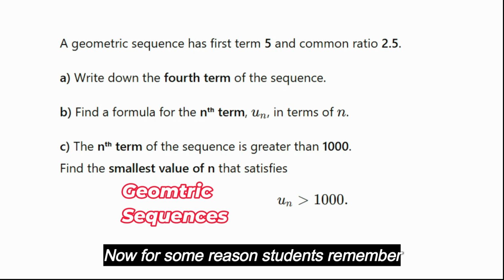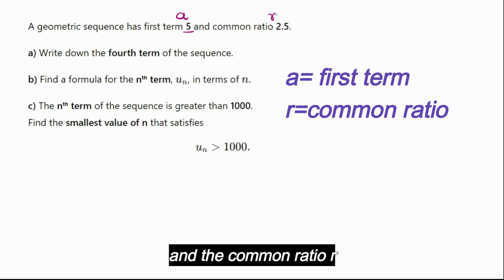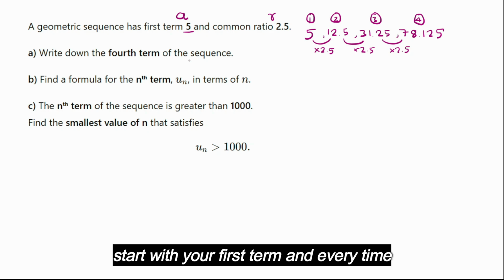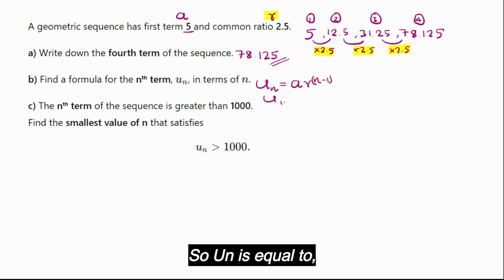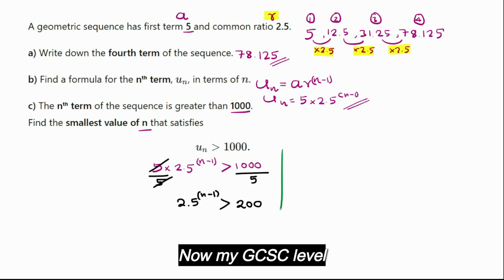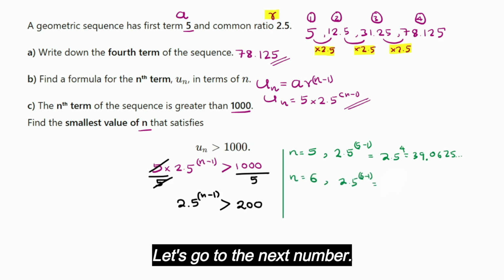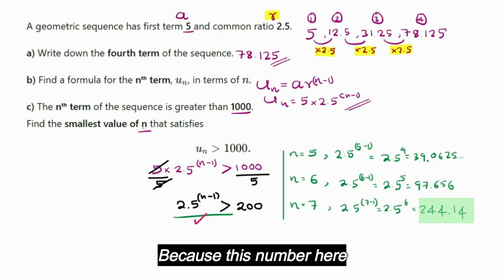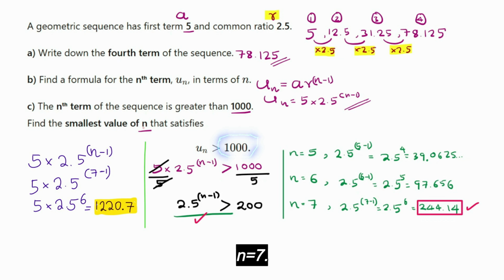GCSE Maths: Geometric Sequences & nth Term (Exam-Style Question Explained)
A geometric sequence has first term 5 and common ratio 2.5… In this video we walk through a full exam-style question on geometric sequences, step by step.

You’ll learn how to:

Find terms in a geometric sequence

Write down the nth term using indices

Use inequalities to find when a term is greater than 1000
Perfect practice for GCSE Maths Higher students working on sequences and exam technique.

I upload new GCSE Maths videos almost every day – full explanations, exam questions, and step-by-step methods.